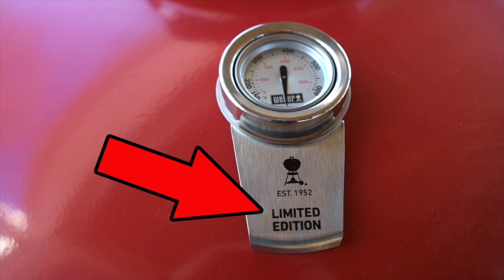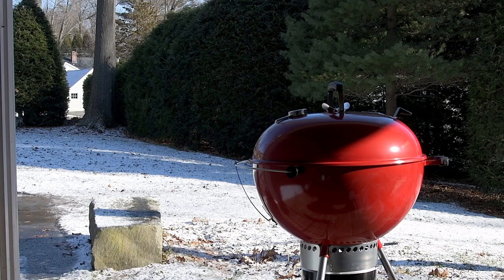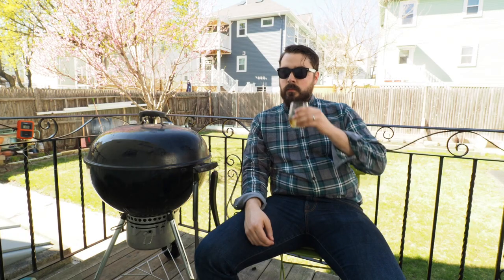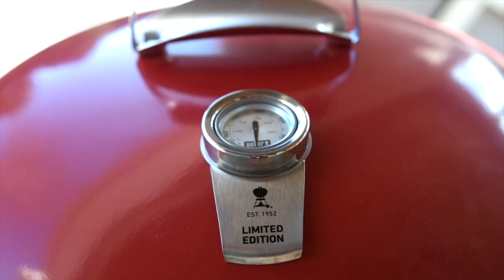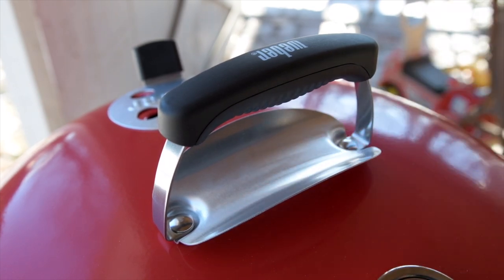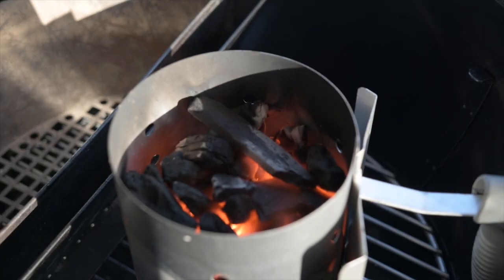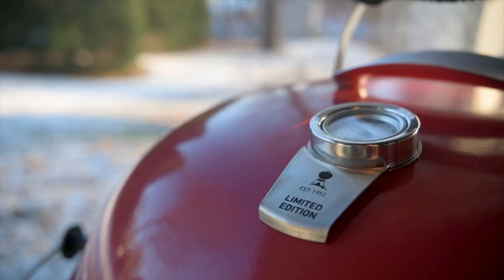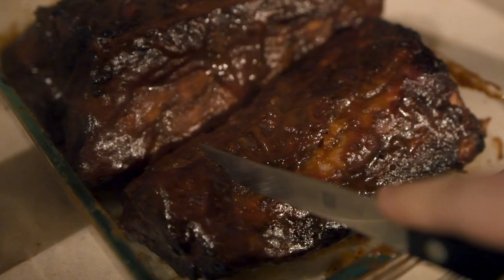EJ Reviews: Weber Kettle Limited Edition Red (Slow 'N Sear Lump Experiment)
EJ can't resist the seductive call of a crimson red grill.
(all links earn me commission)
Weber Kettle Limited Edition Red

Rode VideoMicro (great shotgun mic)
Canon 80d (camera used in blog segments)
Nikon d850 (camera used for b-roll)
Panasonic GH4 (camera used for BoxMac)